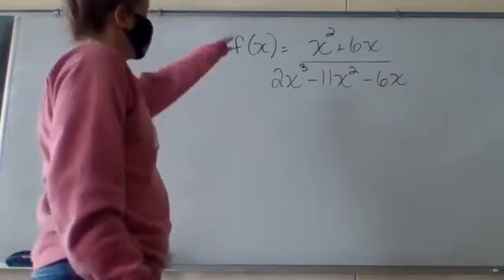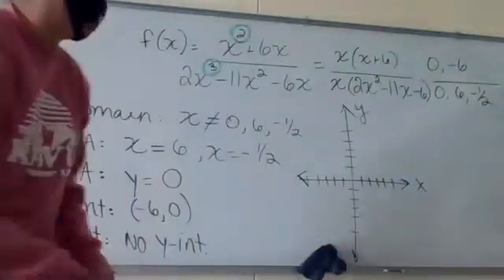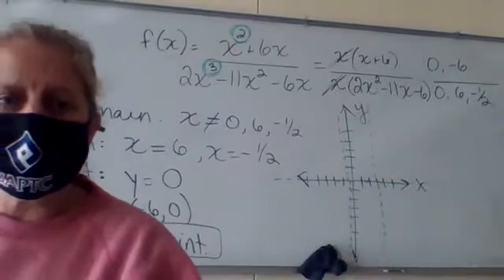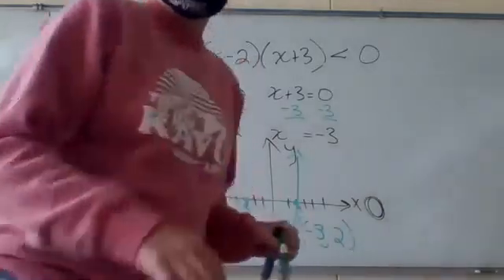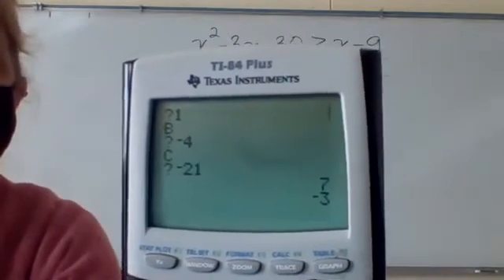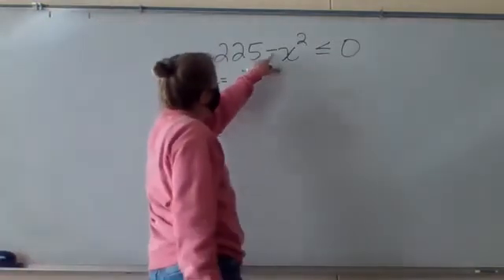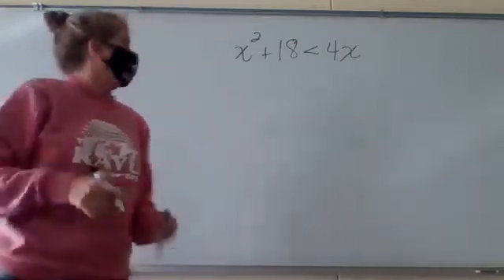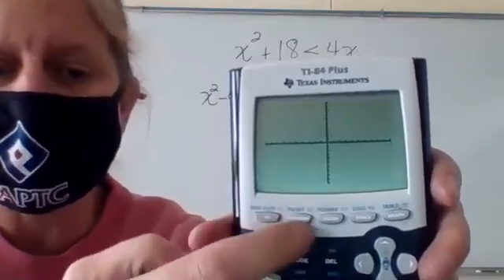College Algebra Section 8.6 and Last Question of 8.5